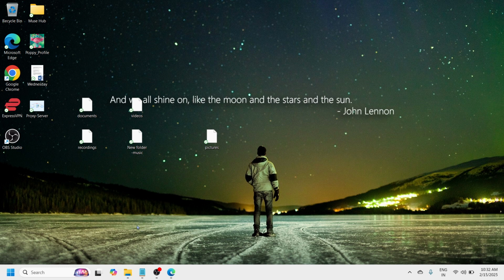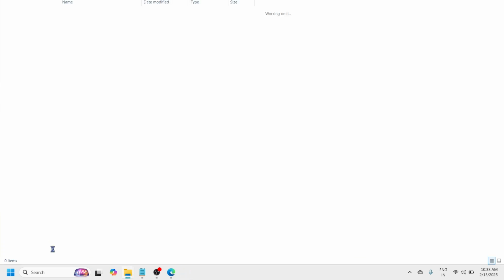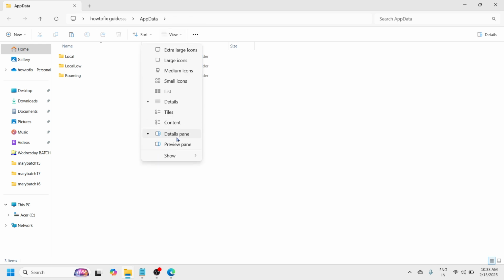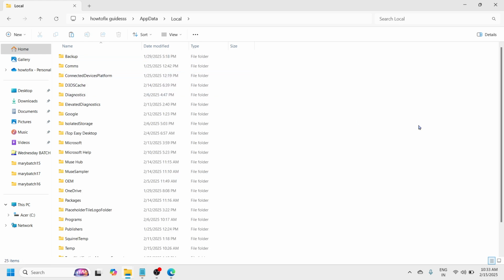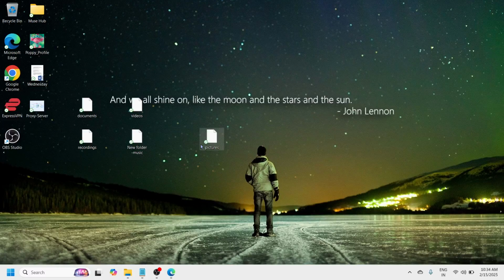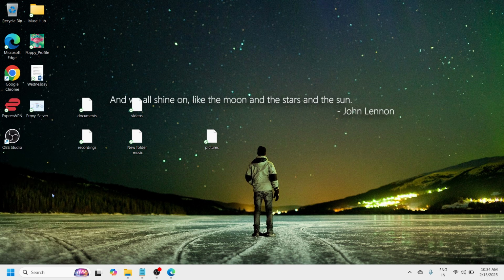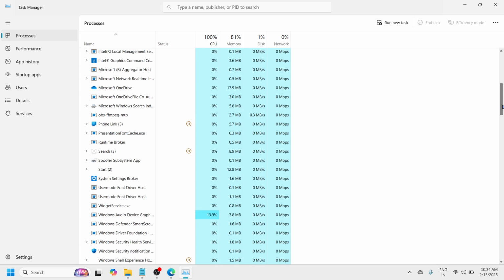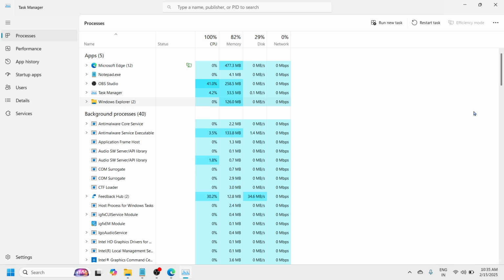How To EASILY FIX White File Shortcut In Desktop In Laptop Or Computer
Got a white file shortcut on your desktop and not sure how to fix it? This easy guide will show you how to resolve the issue quickly! Follow simple steps to restore your shortcuts to their normal appearance. Watch now for a fast and effective solution!